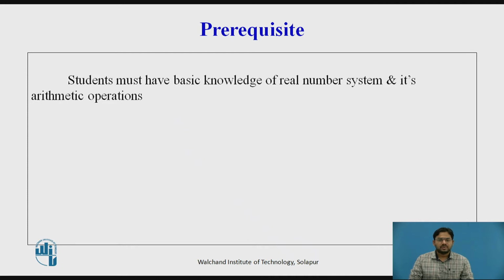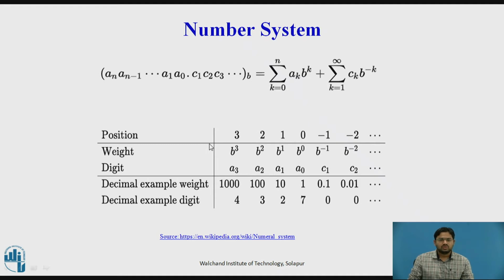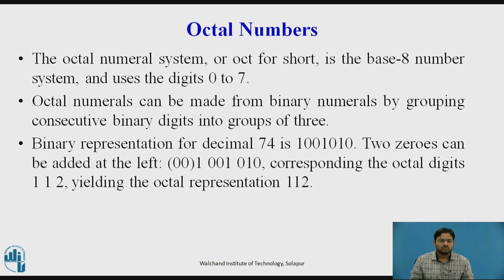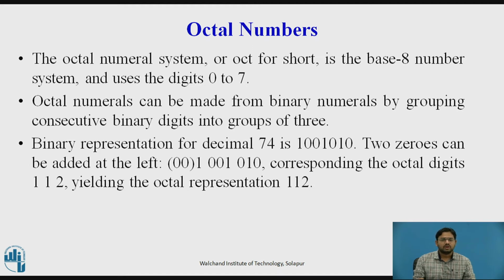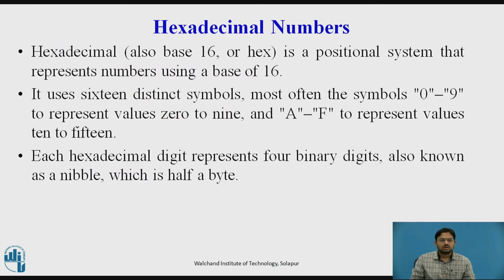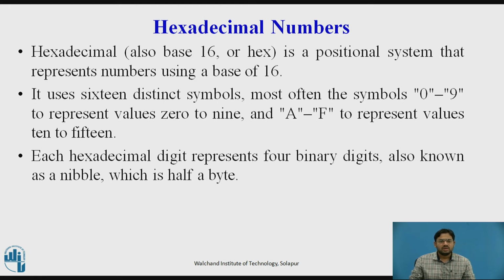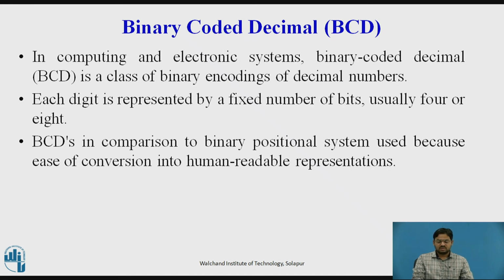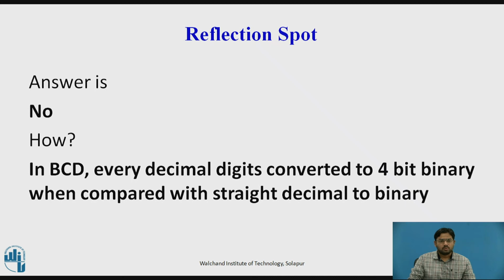"Octal, Hexadecimal & BCD Number System"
"Mr. A. S. Suryawanshi
  Assistant Professor